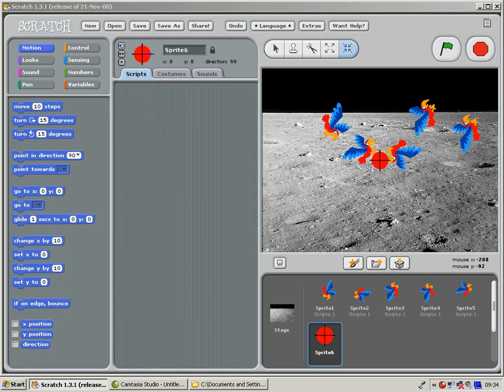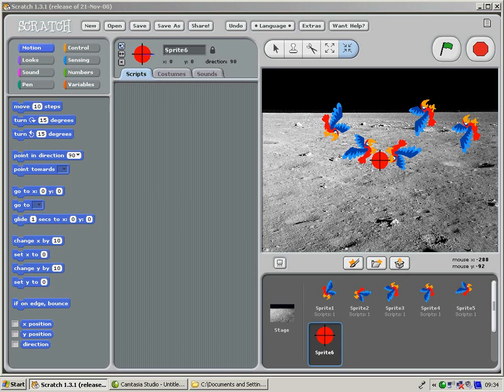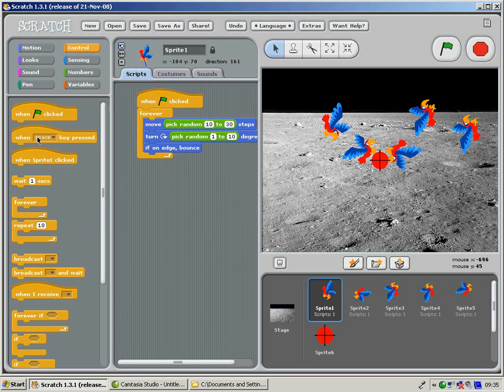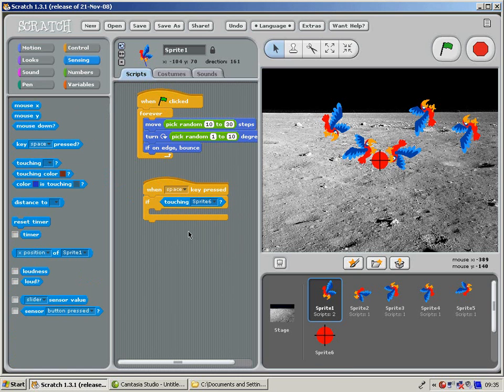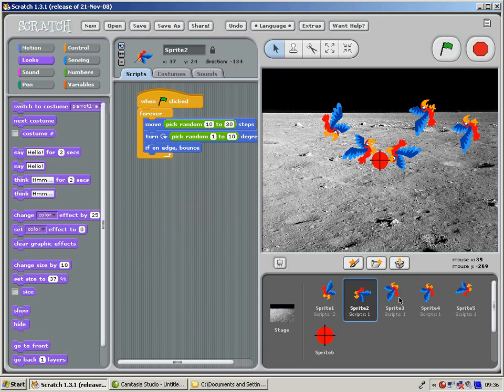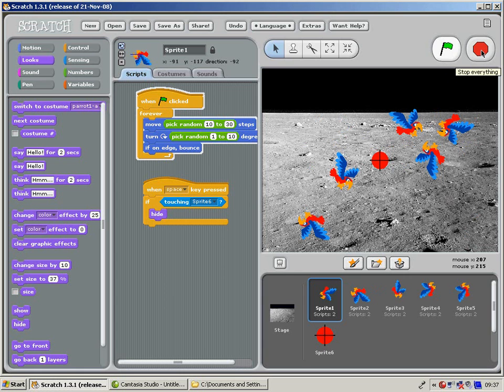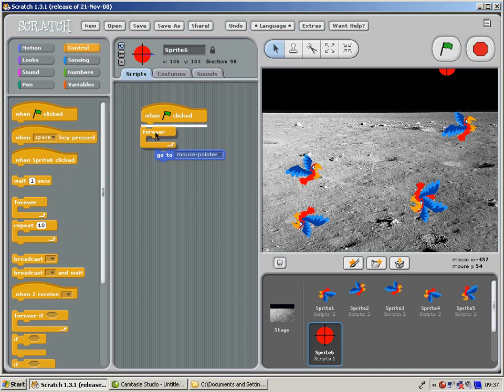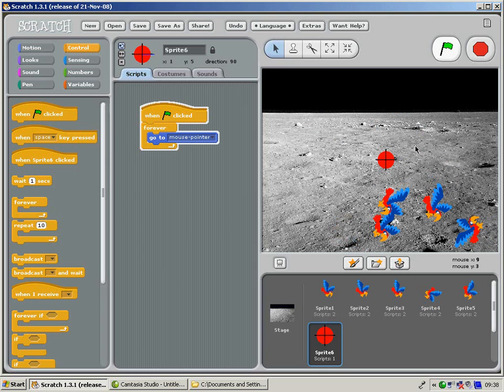Parrot shooting game part3